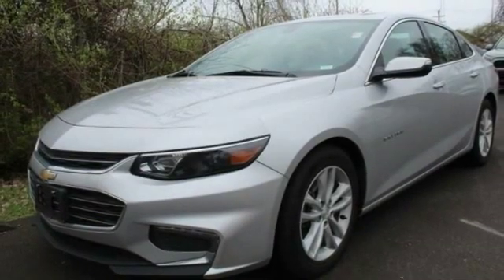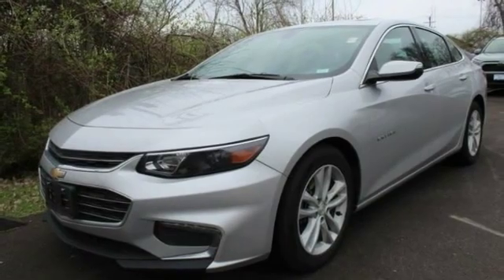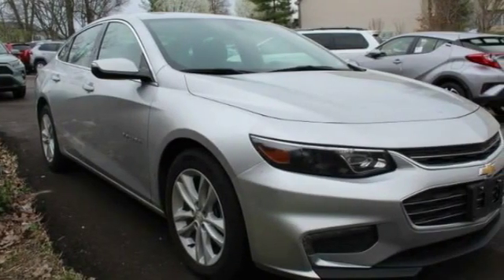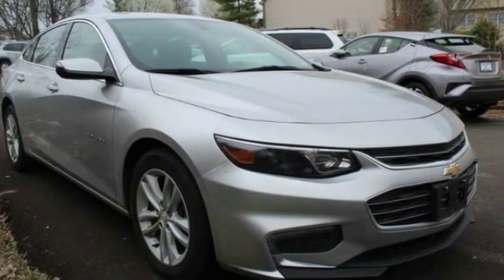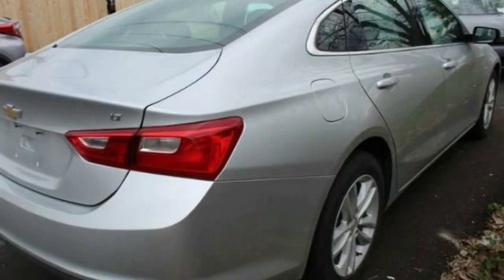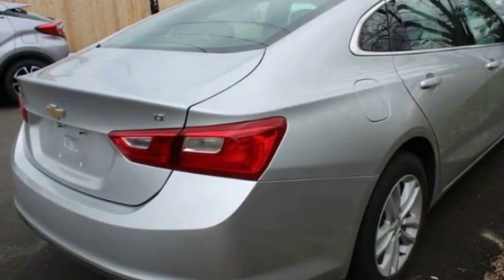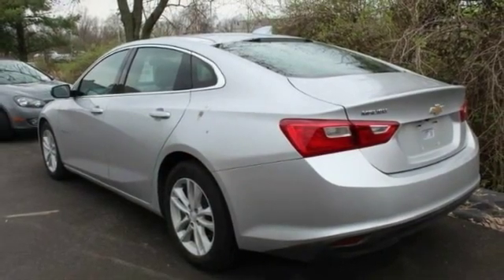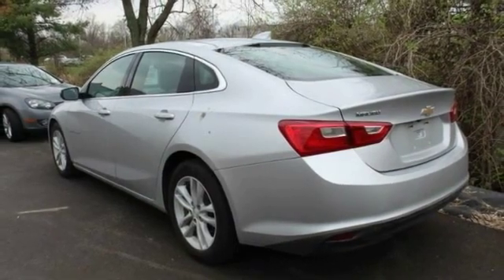2018 Chevrolet Malibu St. Louis Missouri P10079A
2018 Chevrolet Malibu LT

Weiss Toyota
11771 Tesson Ferry Rd.

Pick up this Silver Ice Metallic 2018 Chevrolet Malibu, available today at Weiss Toyota. This could be the one you've been searching for.